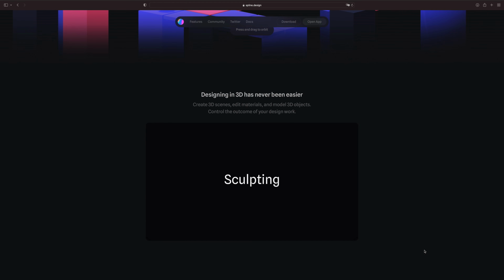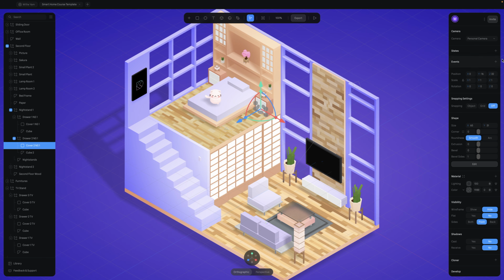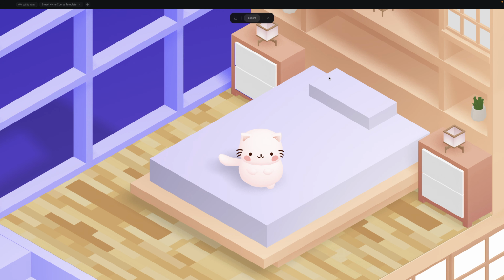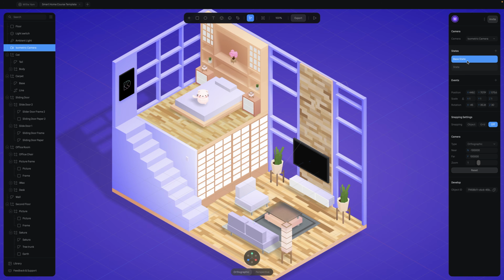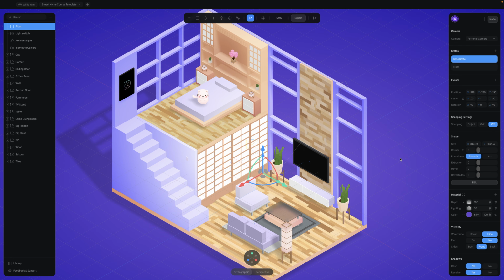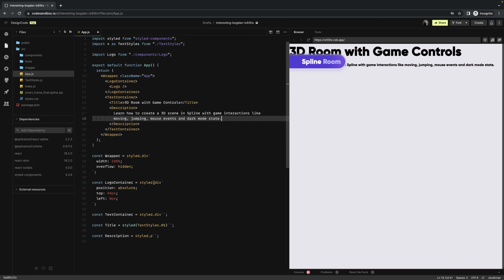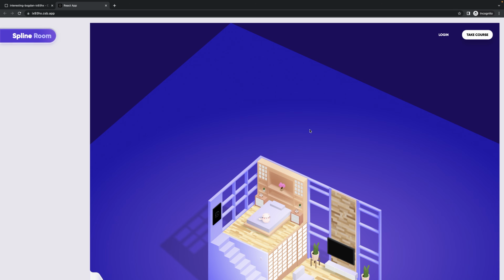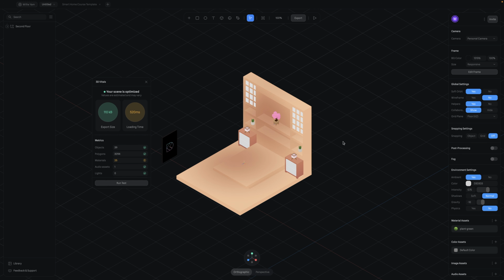Create a 3D site with Game Controls in Spline and React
Build an interactive 3D scene implemented on a ReactJS site using Figma and Spline

[00:00] Intro
[02:03] Intro to Game Controls
[04:26] States, Events & Animations
[17:20] Movement & Controls
[22:31] Collision Detection
[32:35] Physics
[36:59] 3D Camera & Lighting
[54:55] Audio & Sounds
[59:10] URL & Embed
[01:03:16] Export in React Site
[01:32:31] Performance & 3D Vitals

🚀 Follow these courses on Design+Code's website
Create 3D Site with Spline and React